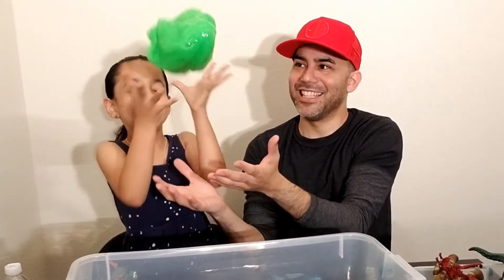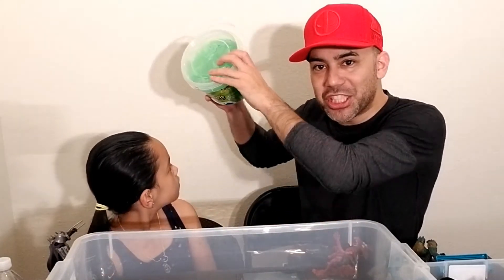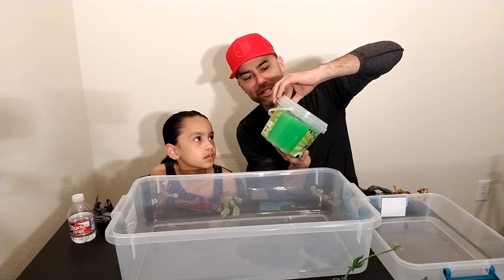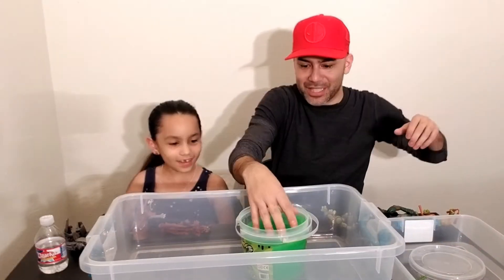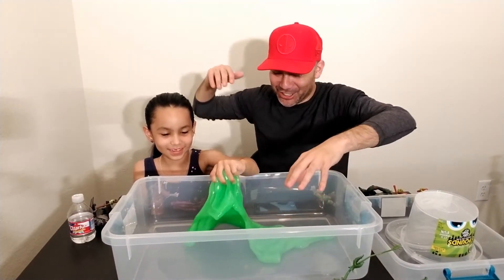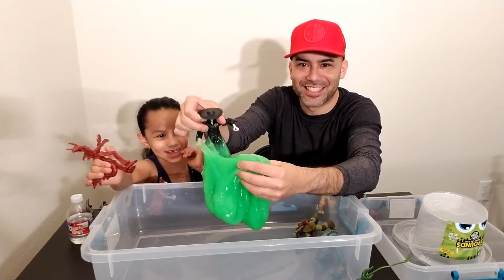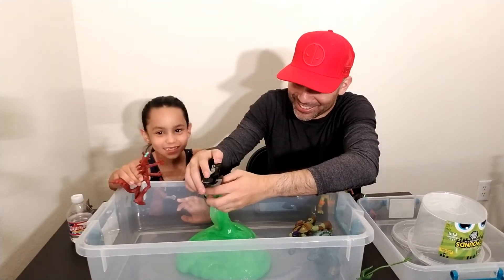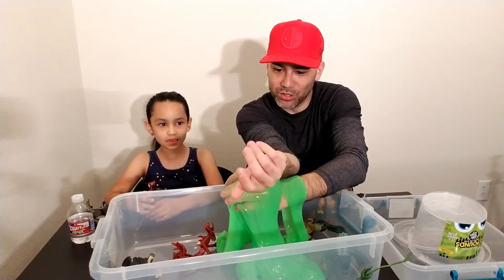3 Pounds of Slime! I GET SLIMED!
3 Pounds Squishy Like Slime by Compound Kings